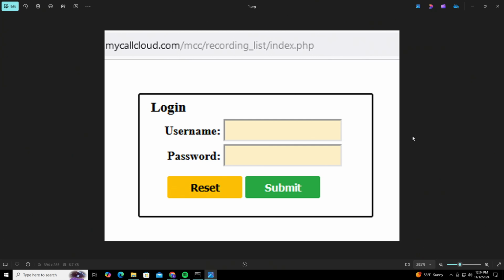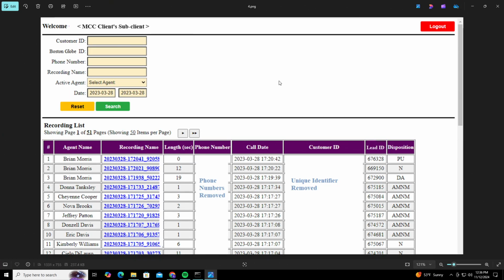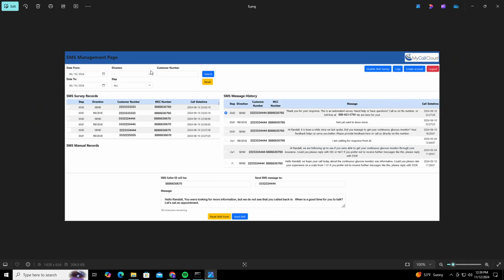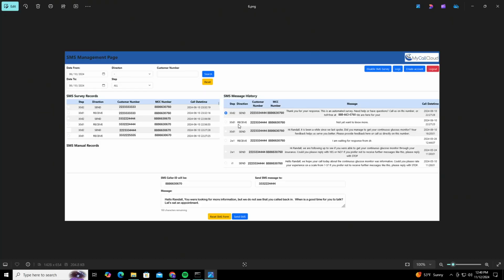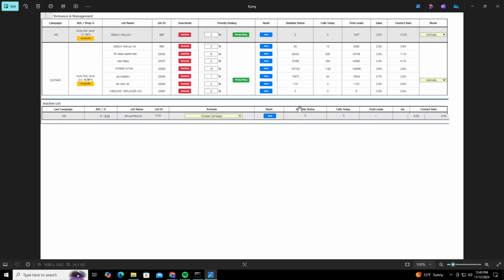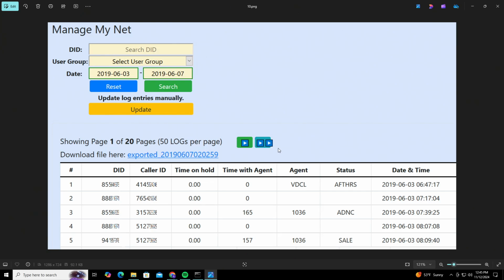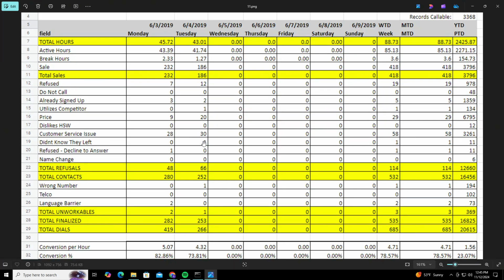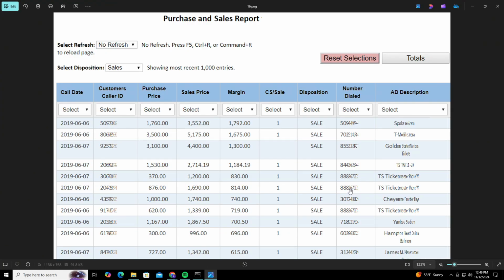Custom Software MCC review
Custom Software MCC review - Vicidial Custom Solutions